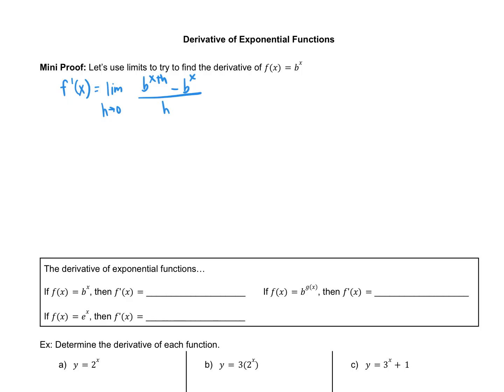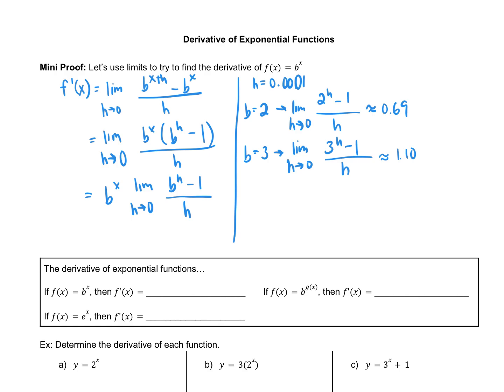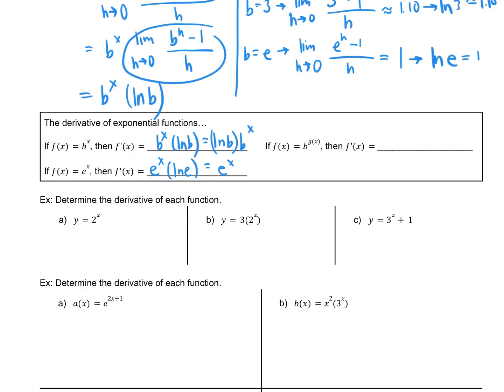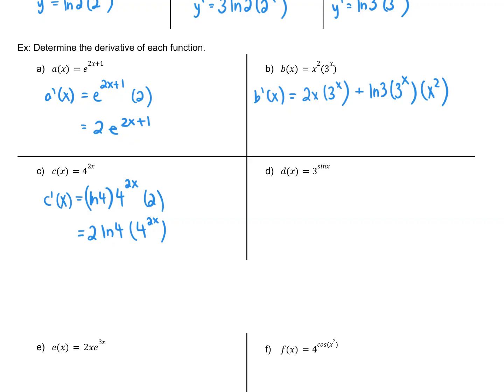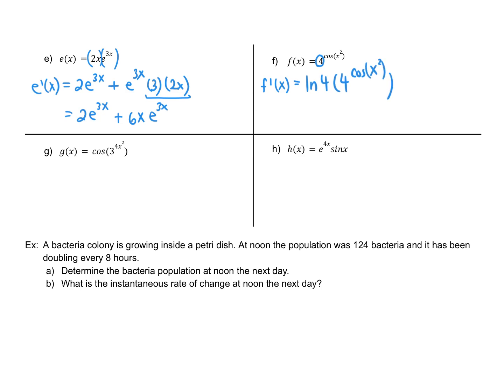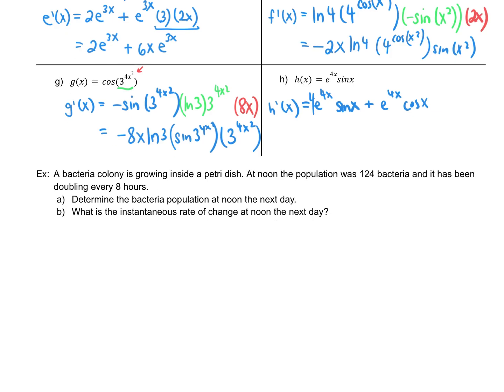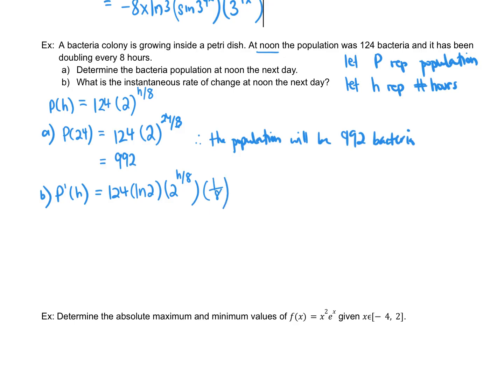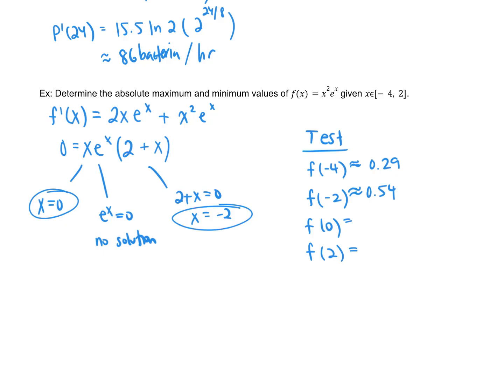Derivative of Exponential Functions